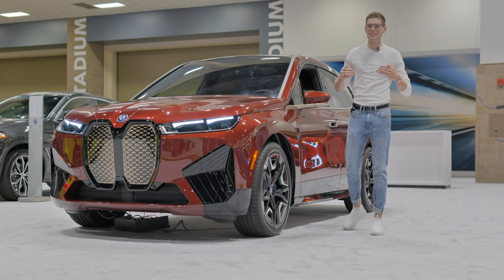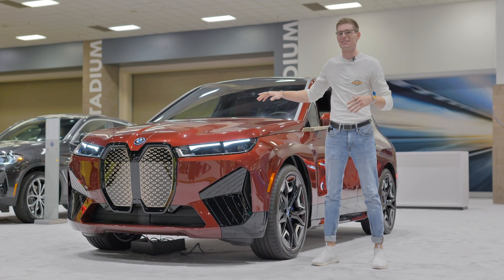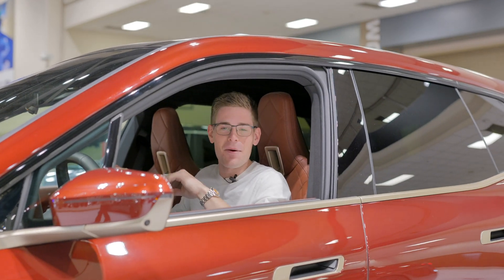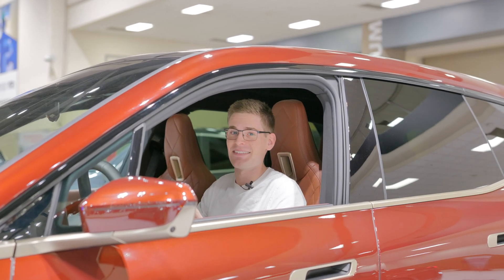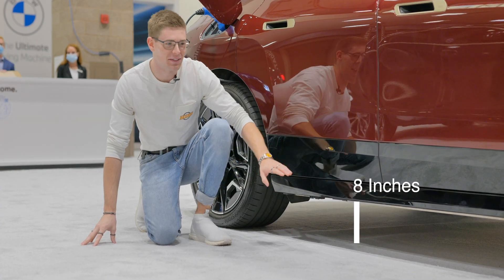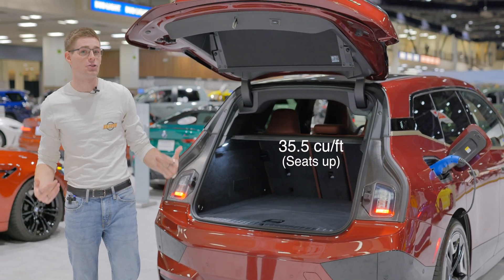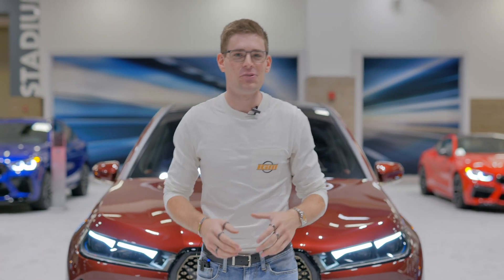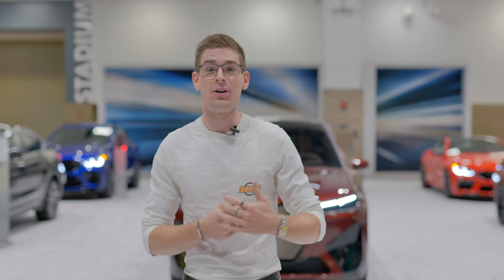2022 BMW IX a Tesla Killer?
BMW has updated its U.S.-market information regarding the #2022 iX electric luxury SUV, ahead of the model's anticipated market launch in the first quarter of 2022.The 2022 BMW iX will start at $84,195, including the $995 destination fee.
Its EPA-rated range hasn't yet been confirmed, but it's expected to be "around 300 miles" according to BMW.
That's for the iX xDrive50, which makes its debut with a dual-motor system making 516 horsepower.
This version of the iX will have 200-kw DC fast-charging, a single-piece panoramic glass roof, and a new curved display with BMW's latest iDrive 8 interface.
BMW has already said that the xDrive50 will be able to accelerate to 60 mph in 4.4 seconds and reach 124 mph.
In both range and entry price, the iX will end up between the Tesla Model X and Audi E-Tron.
It weighs 5,659 pounds, which believe it or not is at the light end of its class.
The big SUV is built on an aluminum spaceframe body, with a mixed-materials approach for the body shell, including carbon fiber reinforced plastic (borrowing some of the expertise gained in creating the i3 electric car) plus some steel and aluminum pieces.
It comes with three cooling circuits, a heat pump, a water-cooled condenser, and a system that can help harness excess heat from drive units to help keep the battery warm in the cold.
BMW says that the iX xDrive50 can gain more than 75 miles of range in 10 minutes, from a 10% state of charge, with DC fast-charging capability of up to 195 kw.
The iX has a modular battery pack that includes a gross energy content of 111.5 kwh and a usable capacity of 106.3 kwh.
It's built around BMW's fifth-generation electric drive systems, with a boost of about 30% in power density for the drive system as a whole.